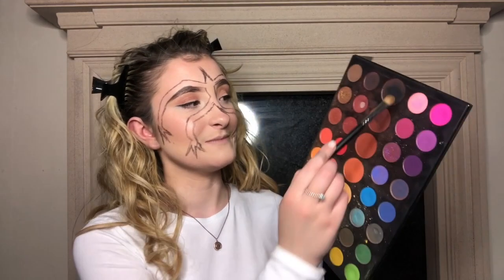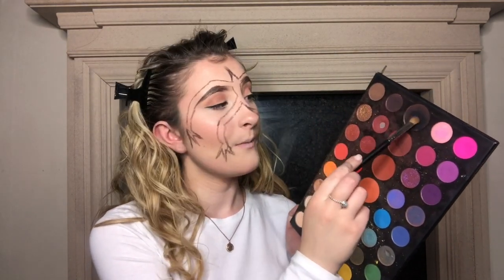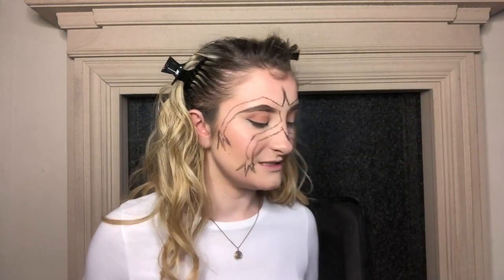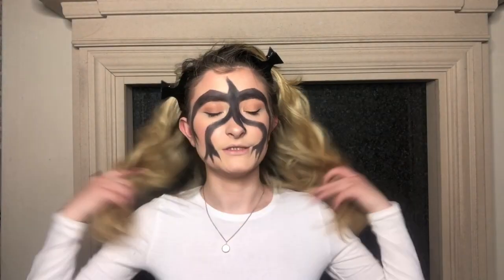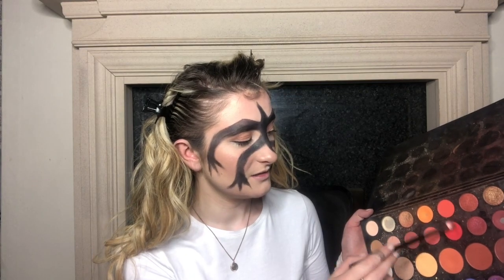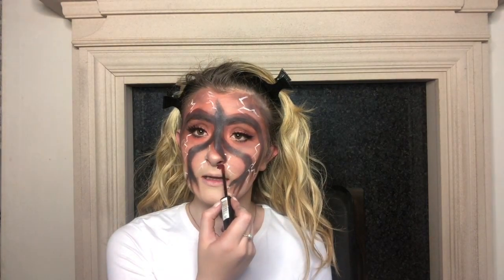STRANGER THINGS MIND FLAYER MAKEUP TUTORIAL | HALLOWEEN 2019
In todays video I thought I would recreate my Mind Flayre look from Season 3 of Stranger Things! It's my ALL TIME FAVOURITE SHOW! I just love it! Let me know how you think I did and what looks you would like to see next!

About Charlotte:

Charlotte is a 20 year old self taught Makeup Artist from Halifax, West Yorkshire, who love everything from makeup (of course) to hair, skincare, fashion and even baking!!!